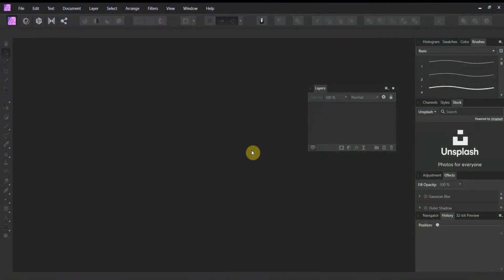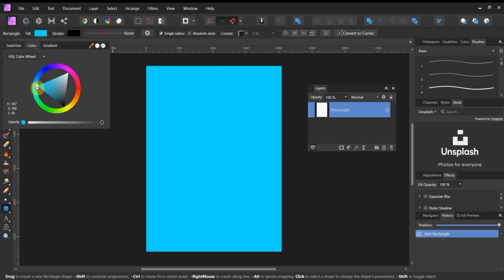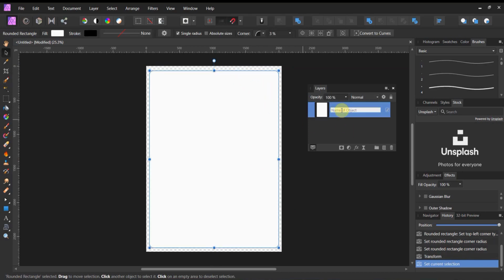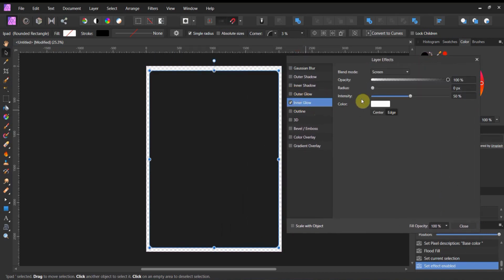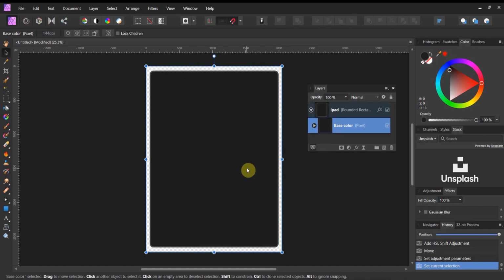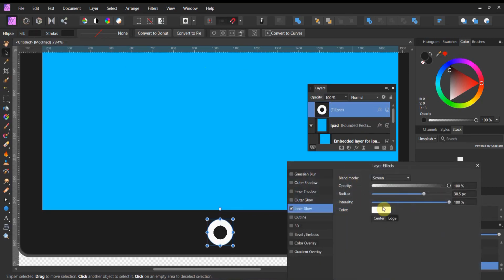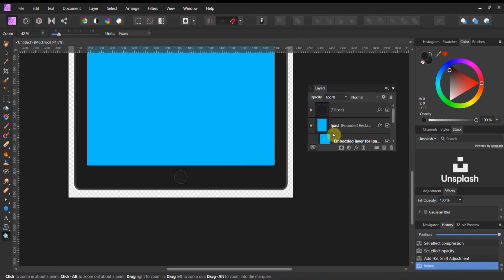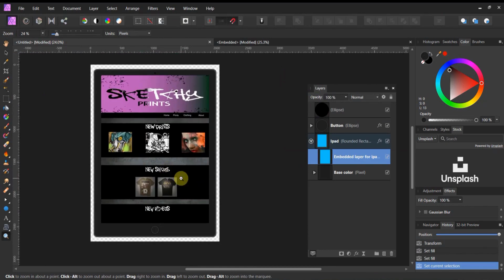Creating an ipad in Affinity Photo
In this video, we will be creating a Ipad mock-up using Affinity Photo.

Thank you for checking out our video on how to make a Ipad mock-up using Affinity Photo.